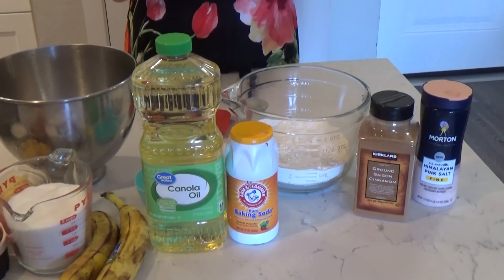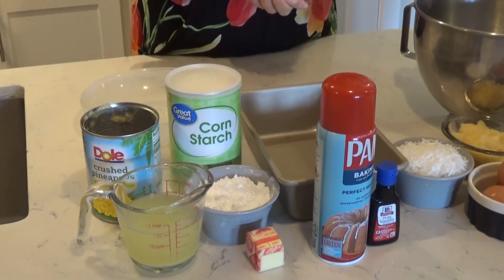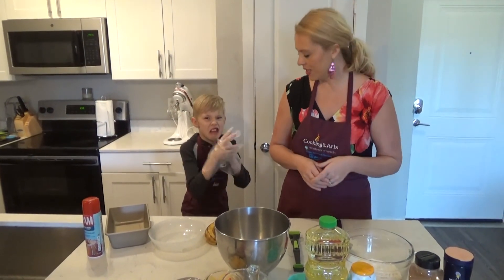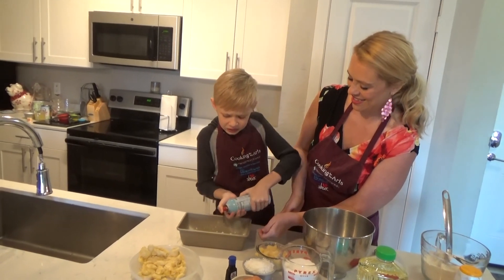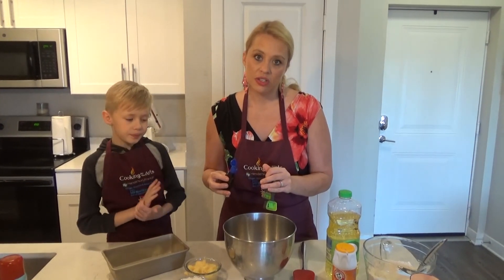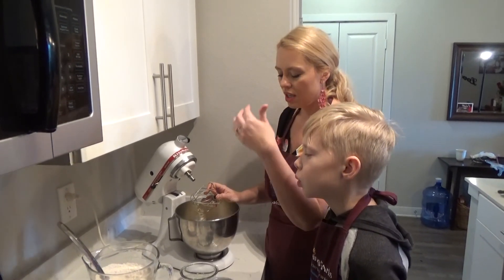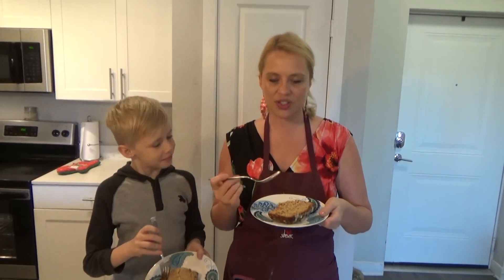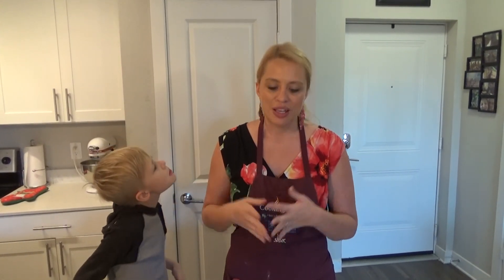Dining with Destiny Ep. 6 - Piña Colada Bread